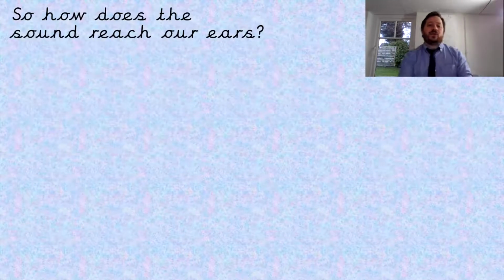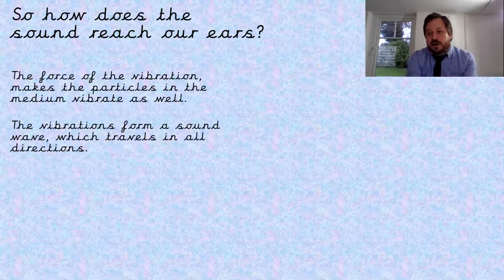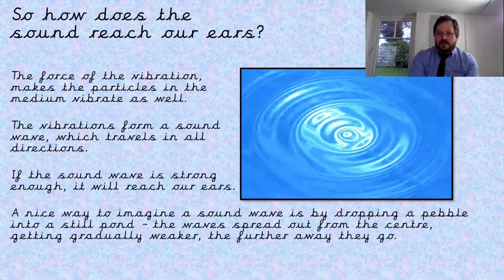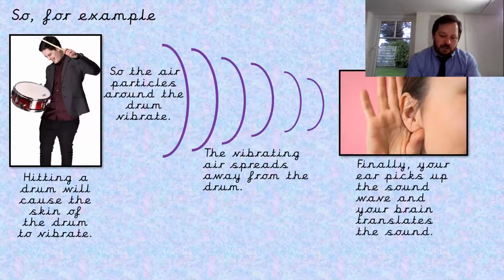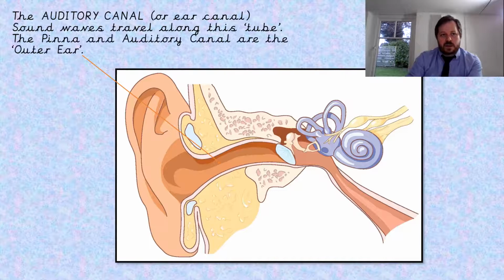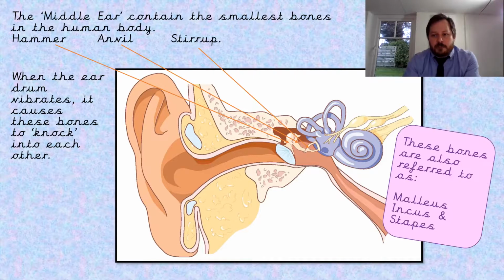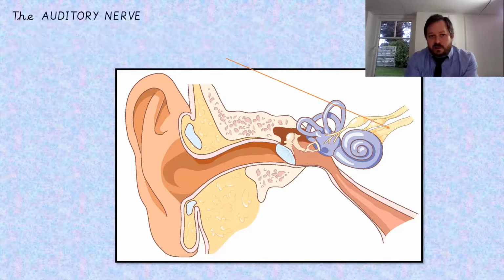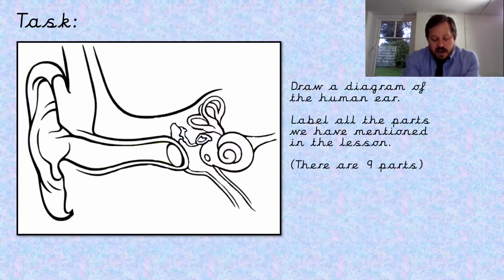Year 5 23rd February Jemison Science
Sound helps us to communicate, it entertains us and can create all sorts of emotions, but how do we make it and how do we hear it? In today’s lesson we will look at those two questions.